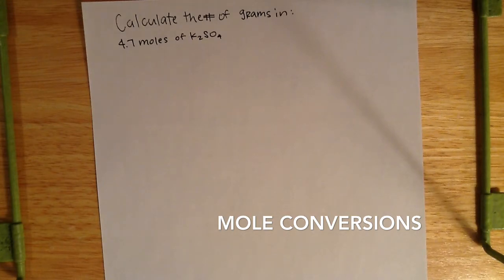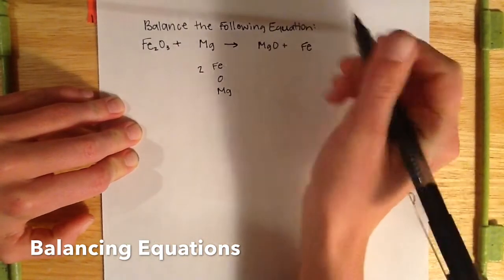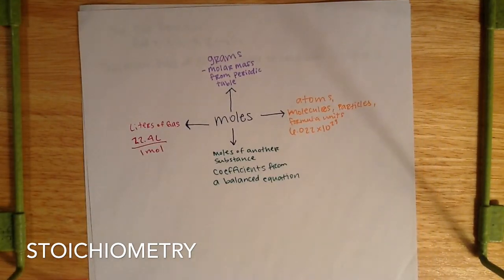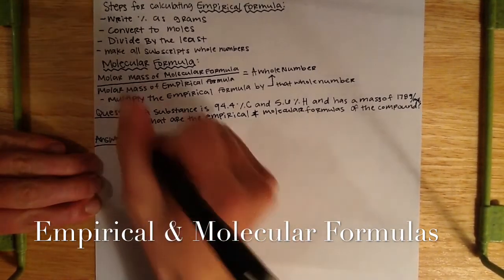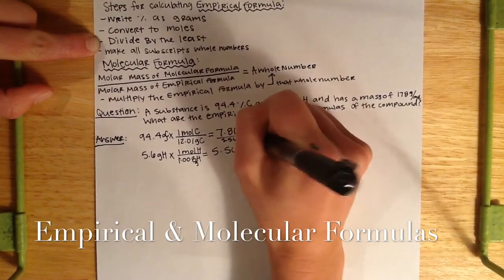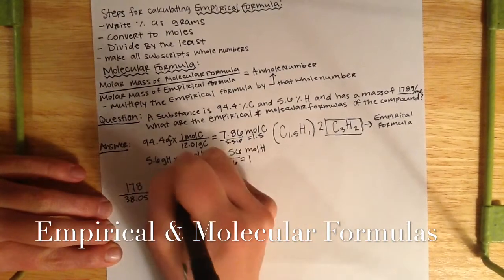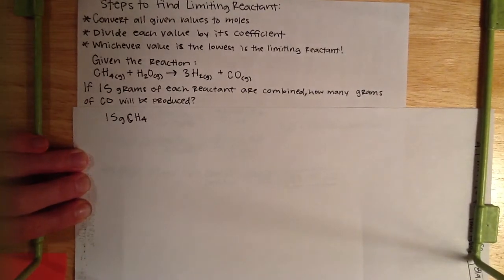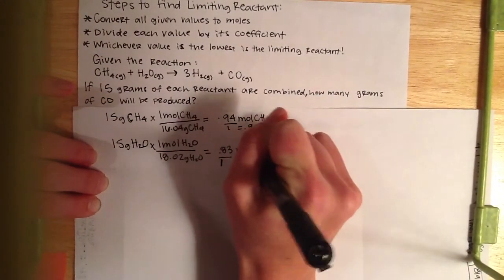AP Chemistry Final Project Pt. 1